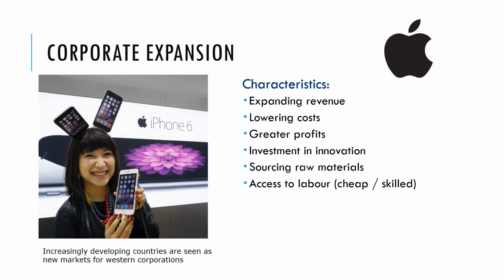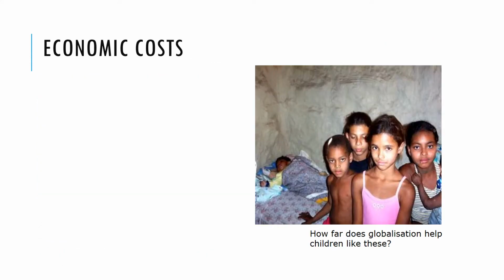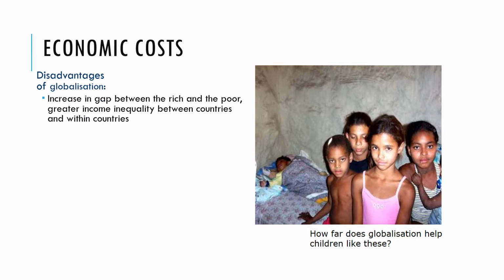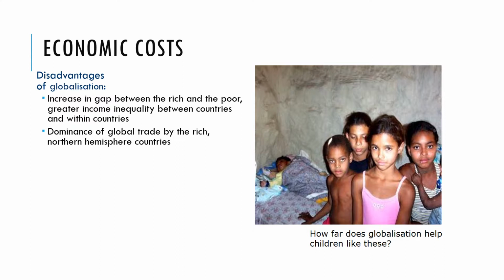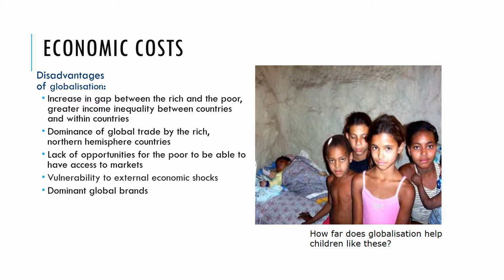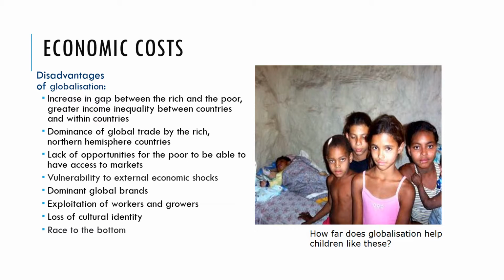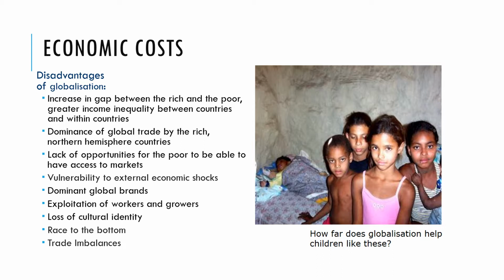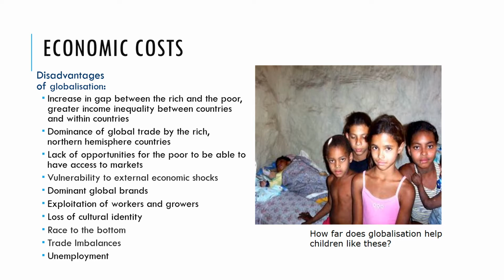37 Benefits and Costs of globalisation REC